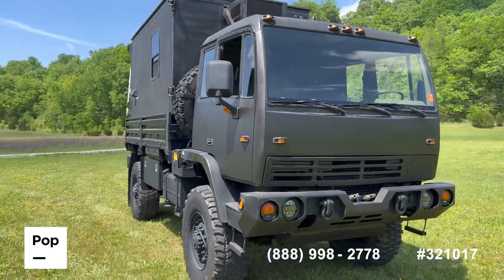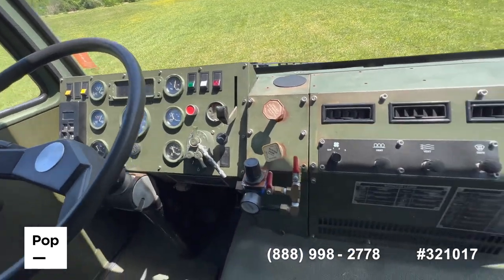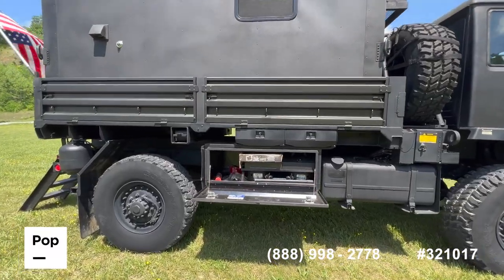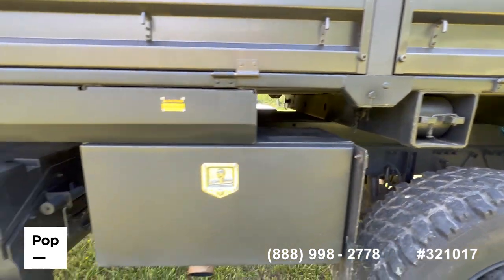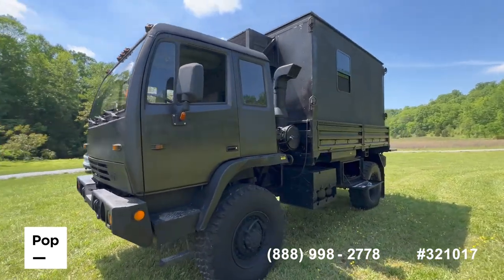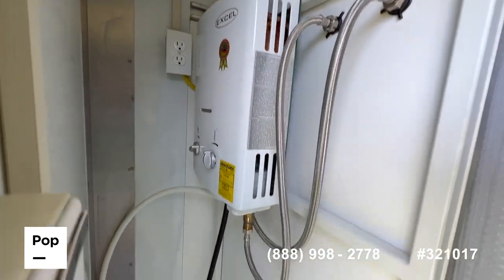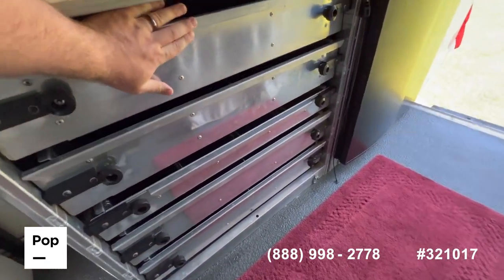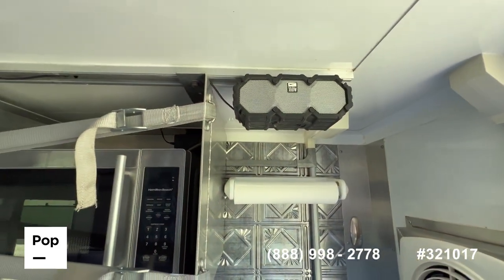1993 Stewart & Stevenson 4x4 Expedition 321017